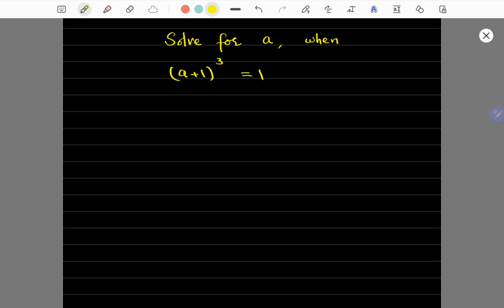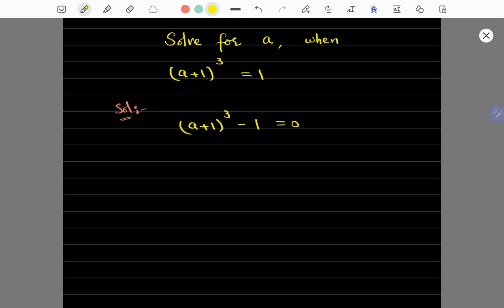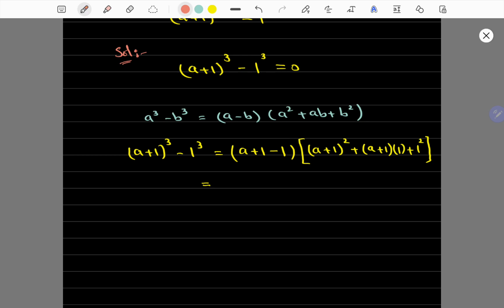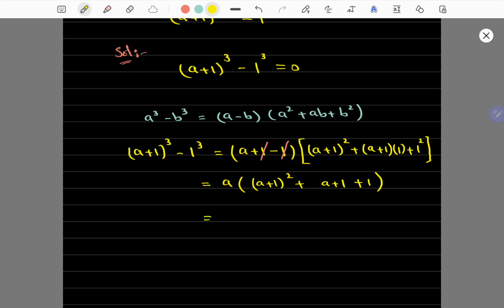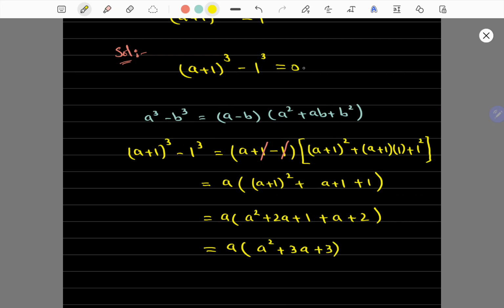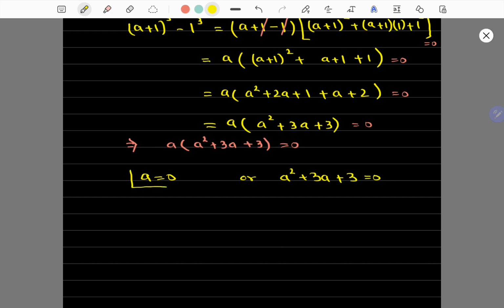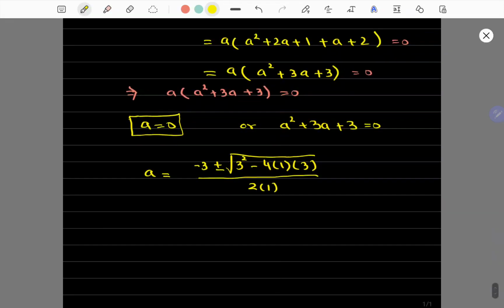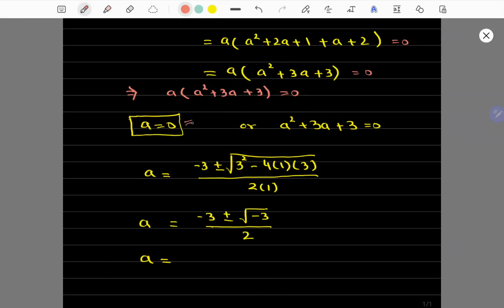Unveiling the Secret to Solving a Cubic Equation!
Are you ready to unravel the mystery behind solving a cubic equation? Join us in this captivating video as we unveil the secret to solving cubic equations using Cardano's Method, a groundbreaking technique discovered centuries ago.

In this comprehensive tutorial, we delve into the step-by-step process of solving a general cubic equation of the form ax^3 + bx^2 + cx + d = 0. Our expert presenter will guide you through each stage, making it easy to follow along and grasp the key concepts.

Discover how Cardano's Method simplifies the equation by introducing a clever substitution and transforms it into a manageable form. Witness the power of algebraic manipulations as we introduce new variables and solve a system of equations to unlock the roots of the cubic equation.

Throughout the video, we provide clear explanations, helpful visual aids, and examples to reinforce your understanding. Learn how to handle special cases and embrace the elegance of this mathematical journey.

Whether you're a student, a math enthusiast, or simply curious about the secrets hidden within cubic equations, this video is for you. Embrace the challenge and gain a deeper appreciation for the remarkable solution to cubic equations.

Don't miss this opportunity to demystify Cardano's Method and master the art of solving cubic equations.

Cubic equations, Cardano's Method, Mathematics, Algebra, Equations, Root-finding, Tutorial, Math Education